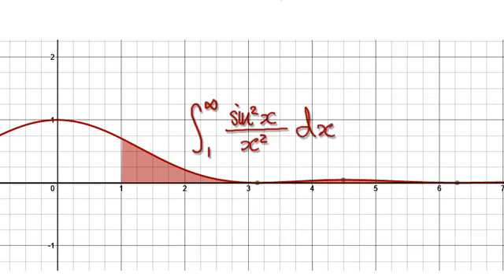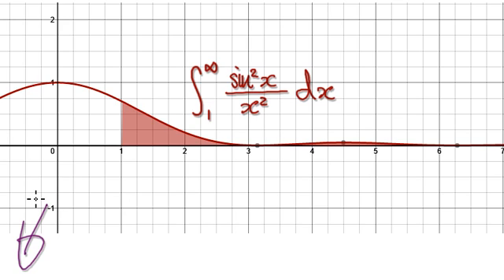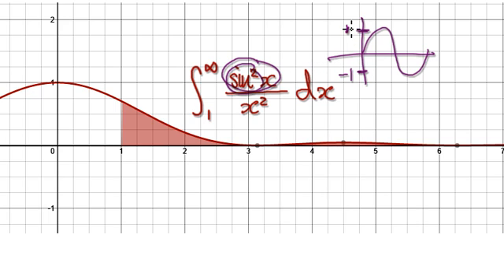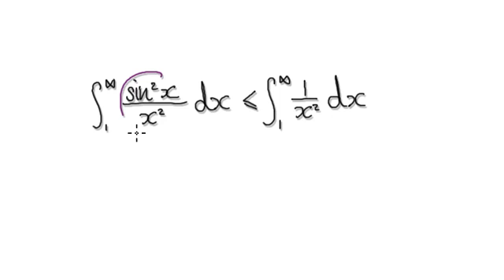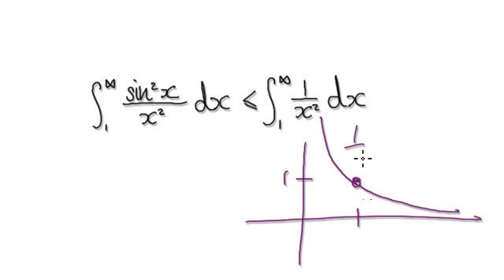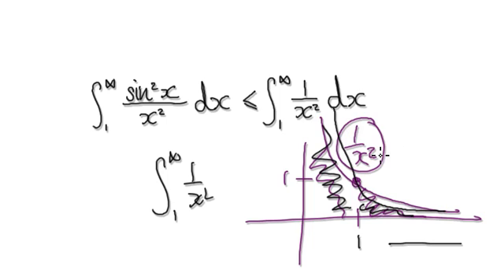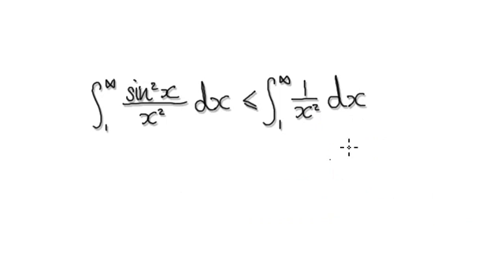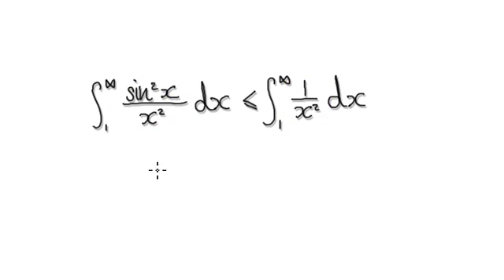Video 2438 - Improper Integrals, Comparison Test, (sinx)^2/x^2, Practice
Improper Integrals, Comparison Test, (sinx)^2/x^2, Practice